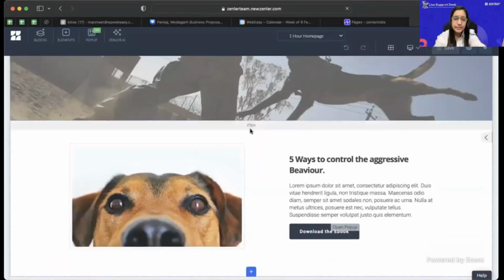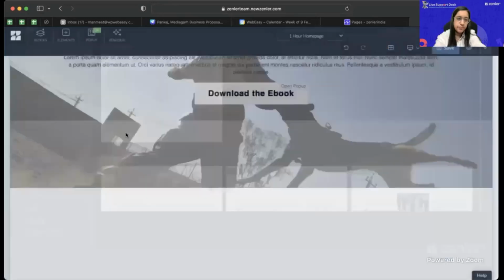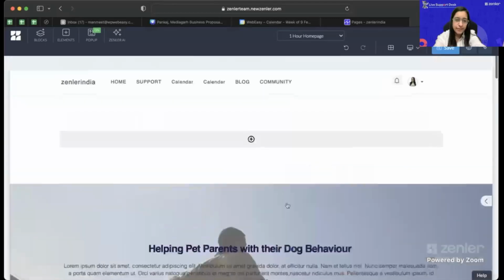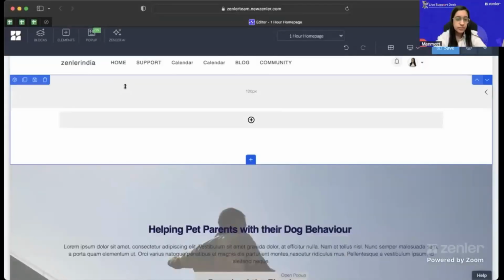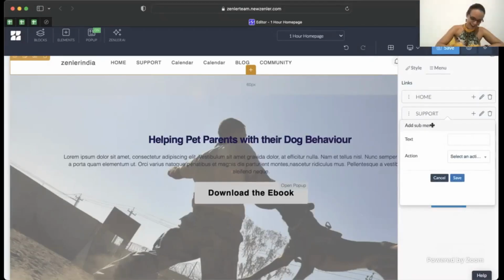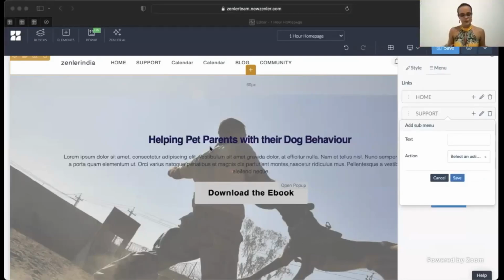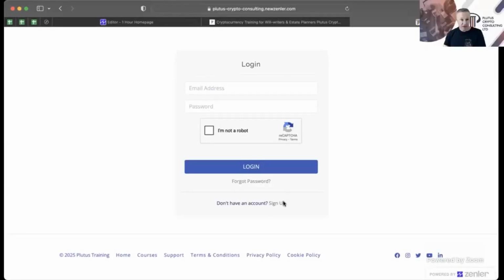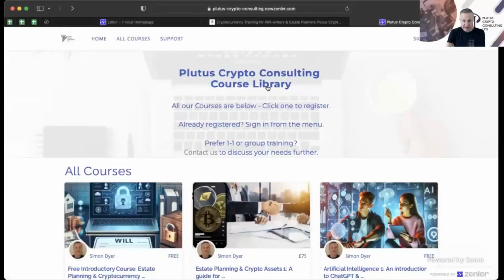🚀 Ask Questions | Educational Live Support Desk 13.02.25 🚀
00:00 How can I use a custom domain with my existing personal website and also link it to my Zenler course site, while avoiding conflicts or broken links? Additionally, is it possible to set up a second Zenler site using a separate domain I own?

05:19 Do I need a Vimeo or Loom account to embed videos into Zenler, or can I upload directly, and how can I reduce video file sizes effectively if Zenler is rejecting uploads due to file size limits?

09:42 Is there any benefit to keeping a separate website alongside my Zenler site, or should I fully transition to Zenler for hosting and managing my courses?

11:53 While I'm still building my full online course, what's the best way to use Zenler's marketing tools to generate leads using a single one-hour class — should I split it into a video series, offer it as a lead magnet, or create a free course?

16:16 How can I offer free access to live sessions for members within a paid membership while keeping those same live sessions paid for non-members?

19:18 What’s the best way to run a full-day (e.g., 9 AM–5 PM) Zoom workshop through Zenler, given the 4-hour Zoom session limit—especially if I’m using only a standard (non-Pro) Zoom account?

22:19 If I use a one-to-one Zoom session in Zenler, does the invite link allow more than one person to join, and what is the maximum number of participants allowed?

22:41 If I want participants to register with their email for a free training session, but still use a one-to-one Zoom invite link (which bypasses registration), is there a way to capture their details beforehand for marketing purposes while keeping the join process simple?

28:02 In my marketing funnel for a low-ticket item, the step where users enter their name, email, and payment info has disappeared after a URL change. How can I recover that step, or do I need to rebuild it?

31:56 Since my domain name changed, do I need to get a new professional email address, and how do I ensure my email communication isn’t disrupted during this transition?

35:38 How can I allow students to download documents within a course so they can save or print them?

37:19 Why is my 'All Courses' page showing a 'Page Not Found' error even though my course is published?

42:08 Is there a limit on how many one-on-one live meetings I can create on Zenler, and how can I set up recurring meetings without exceeding the time limit?

49:32 Can I add in-person events, like retreats, to the calendar on my website, or is it only for live sessions?

51:03 How can I add a personalised support form to my website where visitors can write questions about my services?

52:22 Can I automate the process of donating a percentage of each sale on my website to a charity through the affiliate system, or would this require custom tech support?

52:54 How do I create a dropdown menu with submenus on my website, where clicking on a menu item reveals additional options?

57:06 Can I create a single button that dynamically directs users to either the sign-up or sign-in page depending on their login status?

01:06:11 Is it possible to create a custom redirect so that users who purchase a bundle are sent to the correct dashboard page instead of the main site?

01:09:02 What is the difference between a course and a bundle, and how can I offer bonuses as part of a course without charging extra for them?

01:11:15 Can I set a price for a 5-day challenge webinar, or do I need to create it as a course and charge for the course? If I want to charge just $1 for commitment, how do I set that up?

01:15:03 In the settings, I see an 'Affiliate Program' option. Is this for creating my own affiliates to promote my webinars, or is it for something else? Could you provide a link on how to set it up?

01:21:56 I’m trying to align the sign-in button and text on the header to the right, but I can’t get it to align properly even after adjusting the padding. Can you help me fix this issue?

01:27:56 What is DMARC, and why do I need to register or set it up?

01:29:14 When I try to set up a recurring meeting, it changes the time automatically and won't let me update it. Is there a reason this is happening, and how can I fix it?

01:30:38 What is the equivalent feature in New Zenler to replace Leadpages, and how can I easily learn to use it without feeling overwhelmed?

01:34:33 How can I import my contacts from ActiveCampaign into New Zenler, and is there an article or guide for that process?

📡 EDUCATIONAL LIVE SUPPORT DESK
Every Thursday at 4 PM GMT, streaming live directly into our Zenler Facebook Group